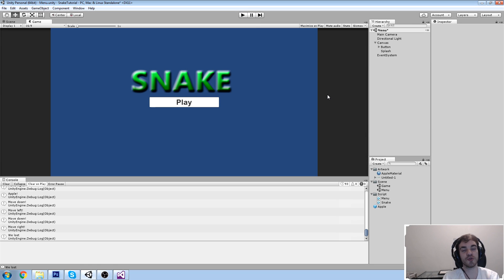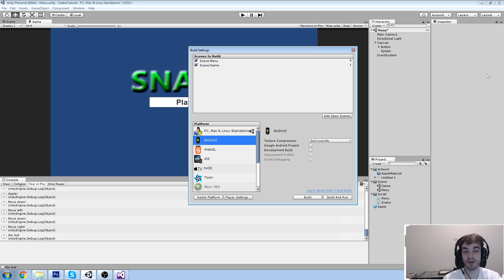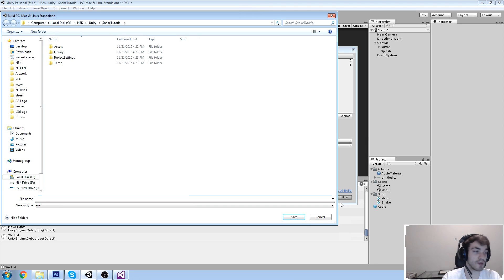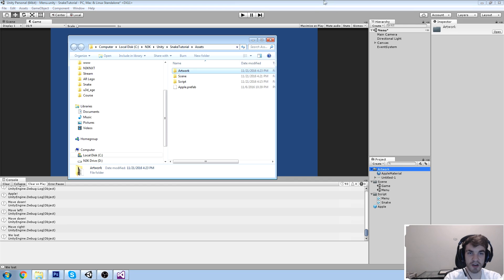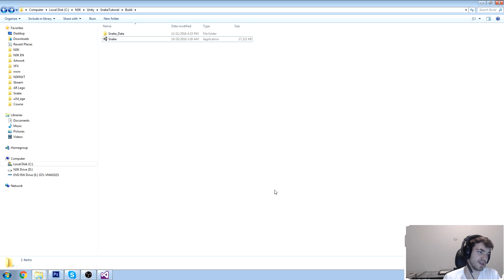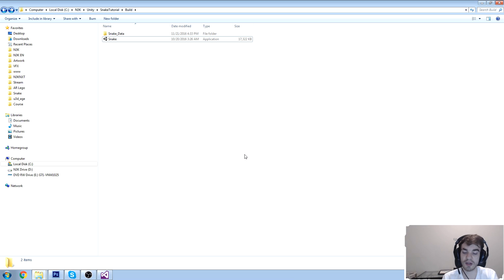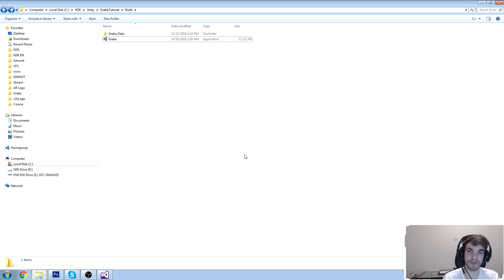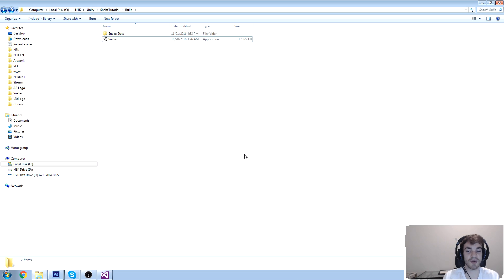Learn Unity & C# - [20] Wrap - A free beginner course by N3K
We build our game, and end up with few words about where we should go next.

More content!